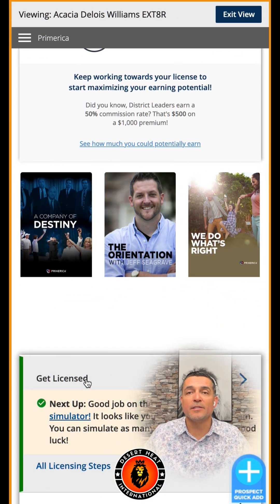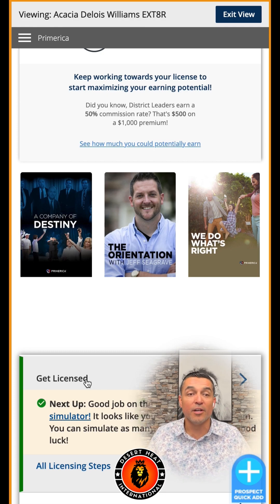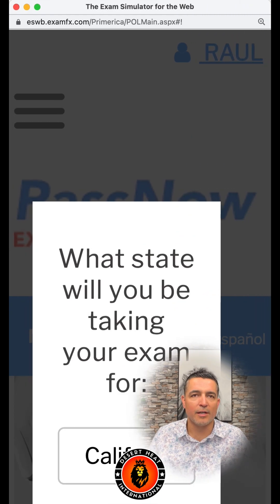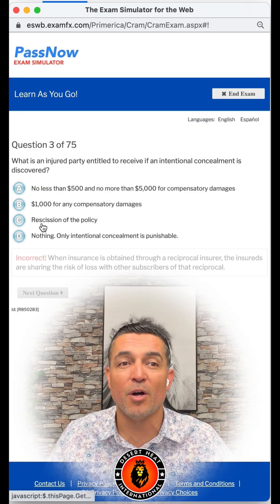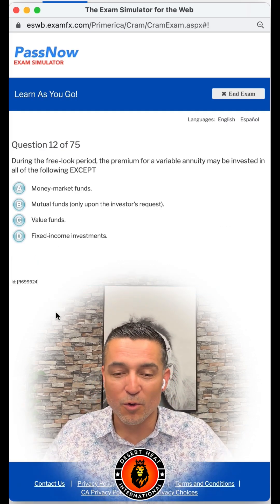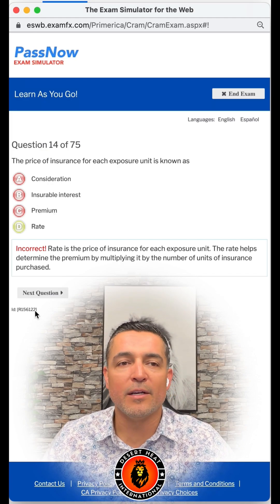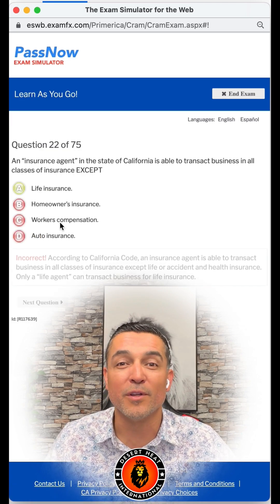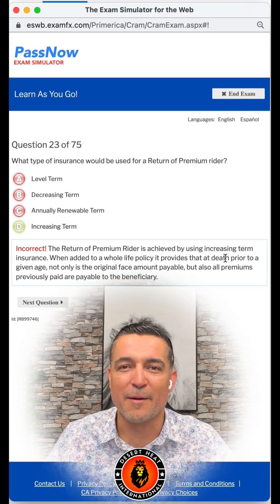The absolute best way to study for your life insurance exam ￼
Ready to pass your life insurance exam?

I WILL HELP YOU! Click here to add yourself to our Private Life insurance chat and my complete Private YouTube playlist I BUILT JUST FOR YOU

Learn about our opportunity and how you can work with me

The Crusade of My Company
The Primerica Story - The Origins of an AMAZING COMPANY -

Based on the book: “Wild at Heart” - John Eldridge

Click on this link and get all the resources for free!!!

TEST TAKING TIPS
1. Do many exam simulators to condition your mind for a 100 question exam
2. Use process if elimination to increase your chance of getting the right answer.
3. Read the question twice. Make sure you know what they are asking
4. Read all the answers before answering any question, because they might  have a better answer than the one you answered.
5. Trust your GUT, choose an answer and dont change it.
6. If you dont know the question at ALL, Don’t panic! Choose the best answer flag it and move on. Don’t lose your confidence! Just review it later and move on!